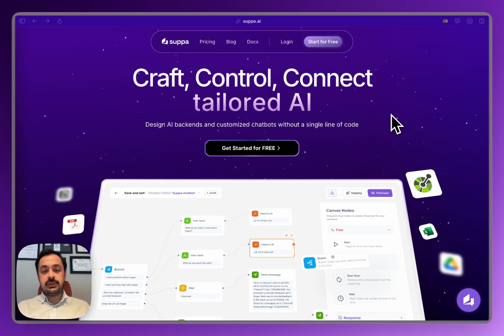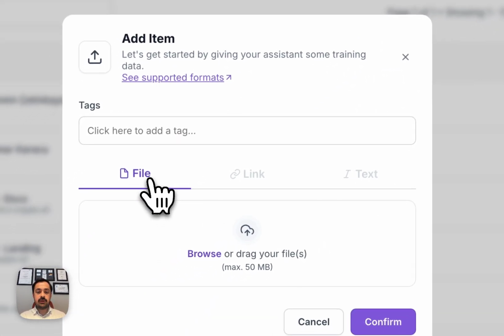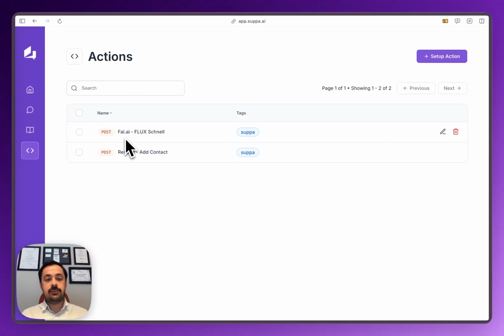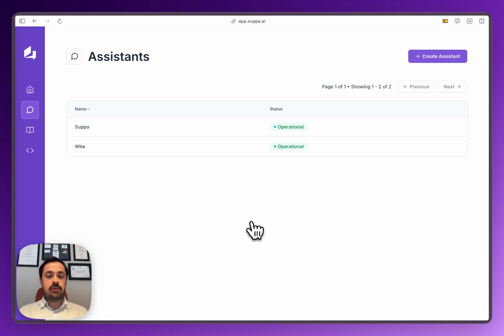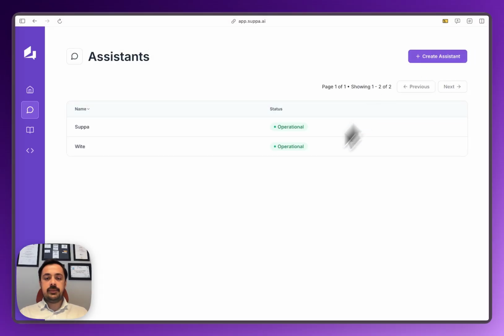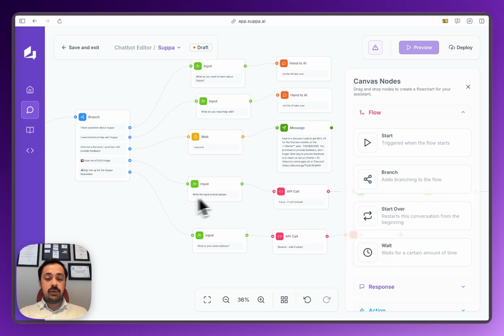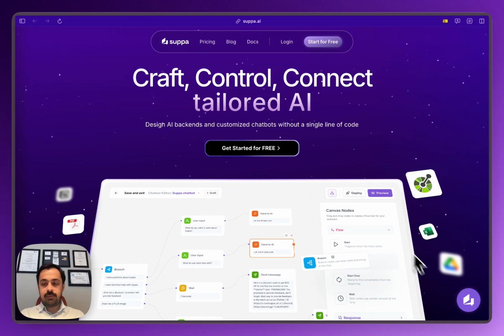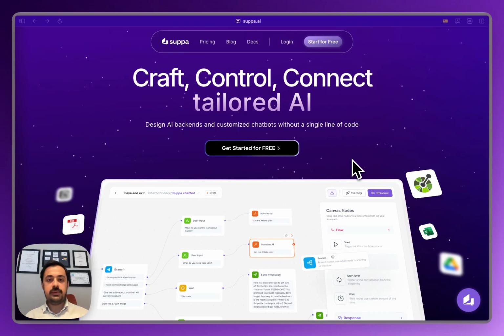Suppa Demo - Learn How to Power Up Your Business with Conversational AI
Discover the power of Suppa, the cutting-edge SaaS platform for creating and managing AI assistants. In this comprehensive walkthrough, Suppa founder Ekrem guides you through the platform's key features and demonstrates how easy it is to build intelligent, customized AI assistants.

🕒 Timestamps:
0:00 - Introduction
0:30 - Home Dashboard Overview
1:15 - Knowledgebase Exploration
2:30 - API Actions Setup
3:45 - Assistants Management
4:30 - No-code Canvas Demo
5:15 - Live Assistant Test
6:00 - Wrap-up
🔑 Key Features Covered:

Intuitive Home Dashboard
Powerful Knowledgebase Management
Flexible API Integrations
Easy Assistant Creation and Management
Visual No-code Conversation Design
Real-time Assistant Testing

Whether you're a business owner looking to enhance customer support, a developer seeking to streamline AI integration, or just curious about the latest in AI technology, this video offers valuable insights into how Suppa can revolutionize your approach to AI assistants.
👉 Try Suppa today: [Your website URL]